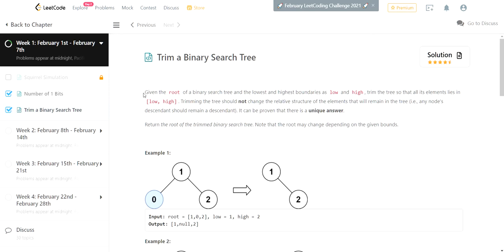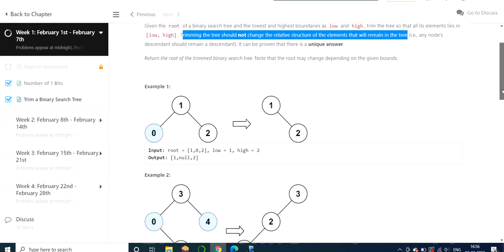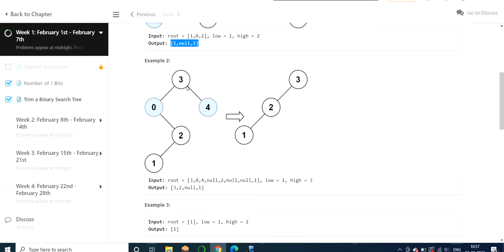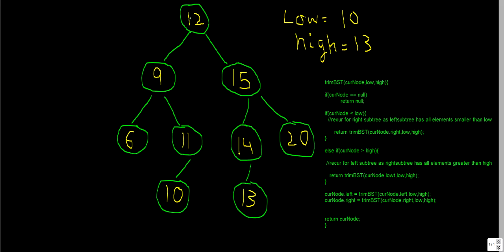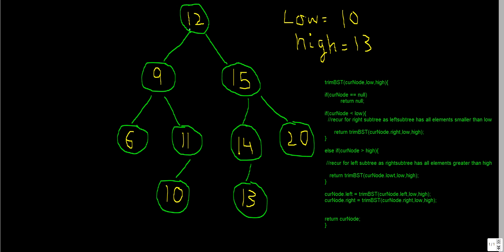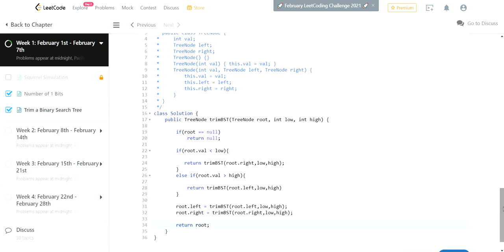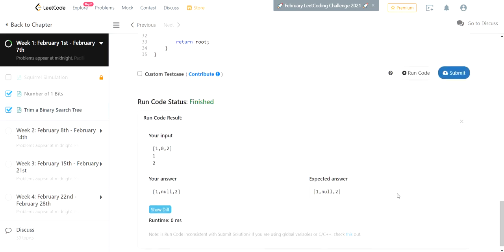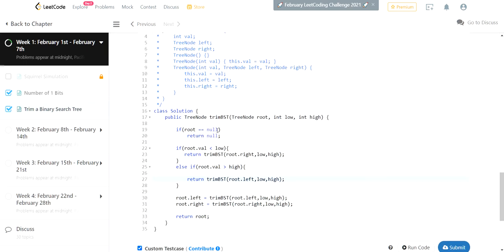Trim a Binary Search Tree | LEET CODE | Februrary LeetCoding Challenge 2021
This video covers trim a binary search tree problem from February leet coding challenge(Approach + code).

It will encourage me to make more programming videos.

About Channel:

Our channel makes videos related to programming. I hope our content will help you in some way in your career and help you become a better engineer!!